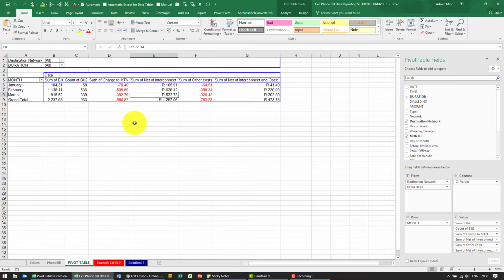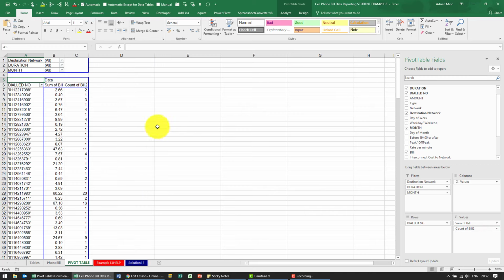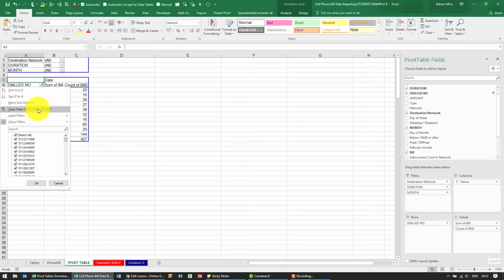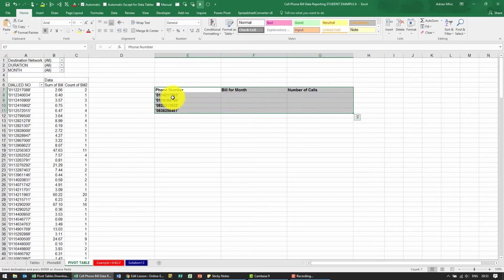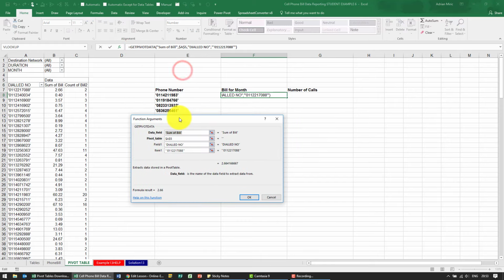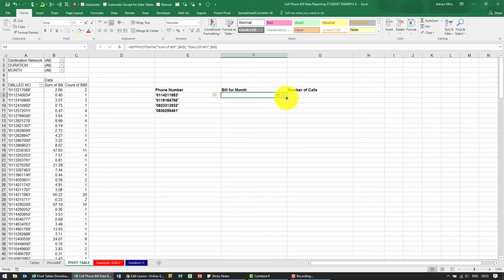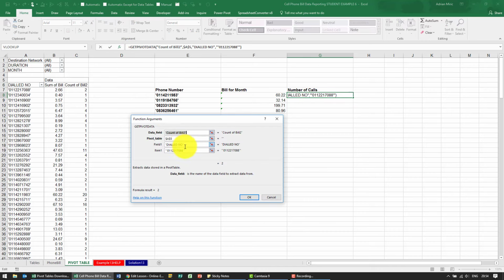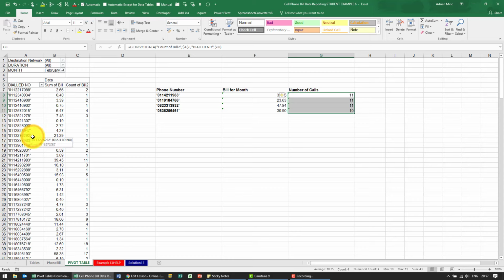Top 10 & Pivot formula that can be copied down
00:00 Setup the Pivot Tables
00:28 Top 10 items in a Pivot Table
01:20 Build and drag down formula linking to Pivot Tables
01:35 Reference Pivot Table in Excel formula (GETPIVOTDATA)
01:55 How to drag down getpivotdata formula

Reworking a pivot table to enable you to link into the Pivot Table with a formula and drag the formula down so that your copy paste refers to the correct cells within the Pivot Table and can be copied to other cells.